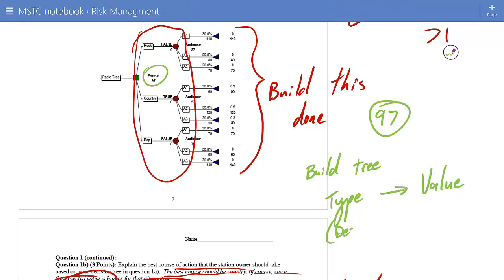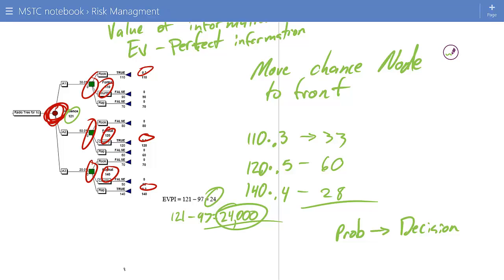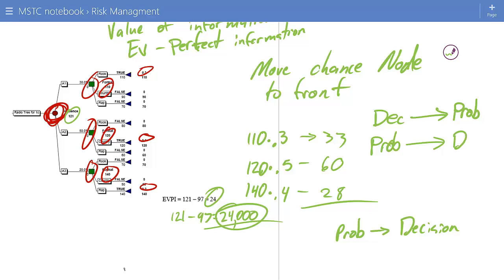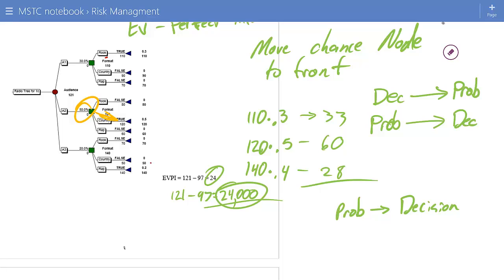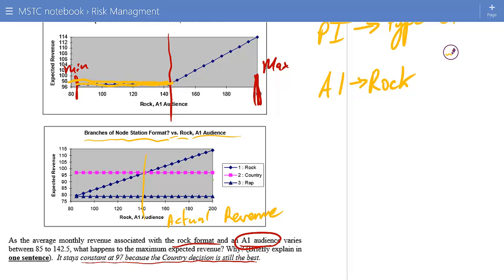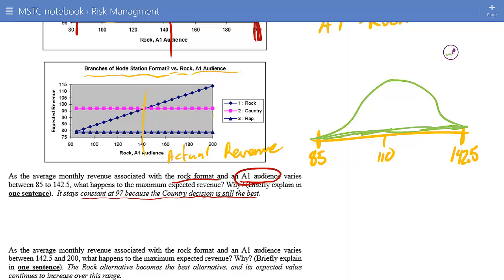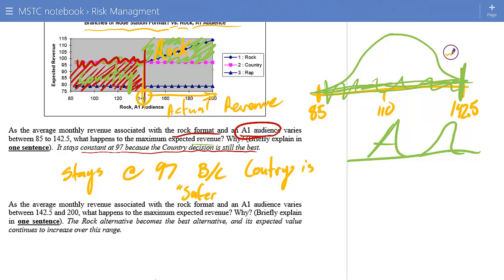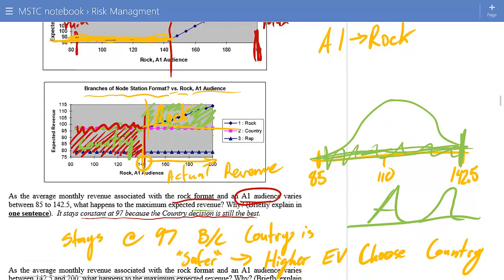dallas (radio problem)